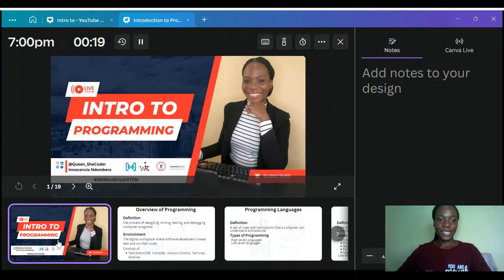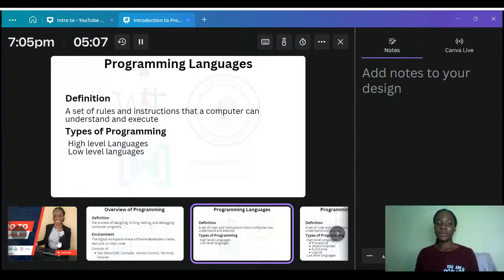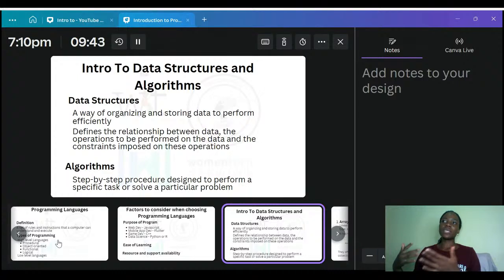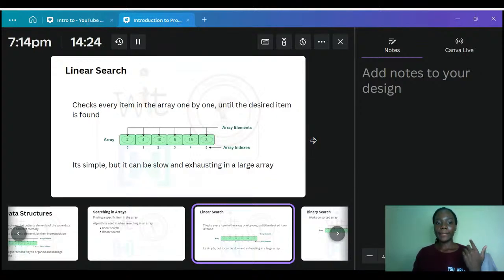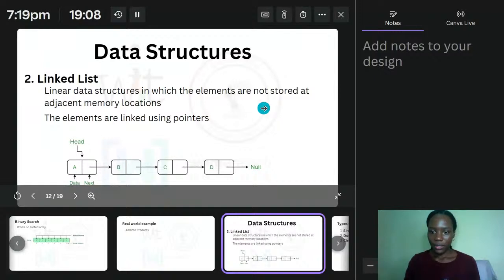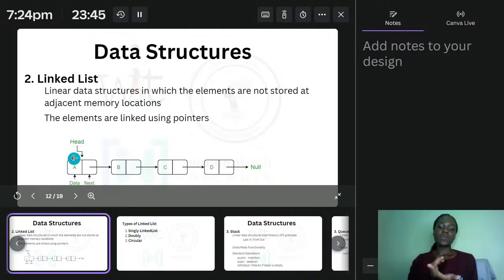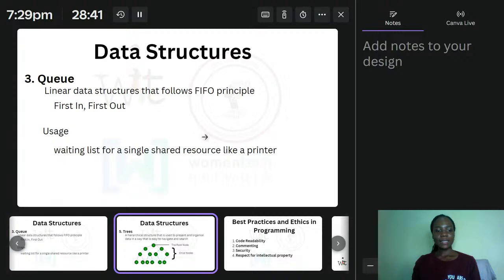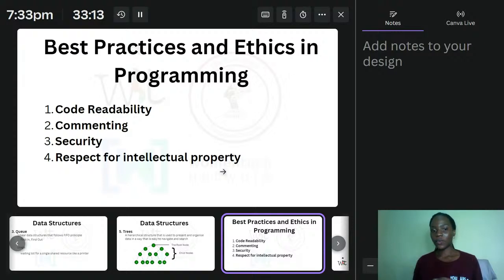Introduction to Programming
Welcome to An Introduction to Programming for Beginners!

In this live stream, we'll explore the basics of programming, including what it is, how it works, and what you need to know to get started. This live stream is designed for complete beginners, so you don't need any prior experience or knowledge to participate. All you need is a desire to learn and a willingness to experiment. I'll be here to answer any questions you may have along the way. So join me and let's have some fun!